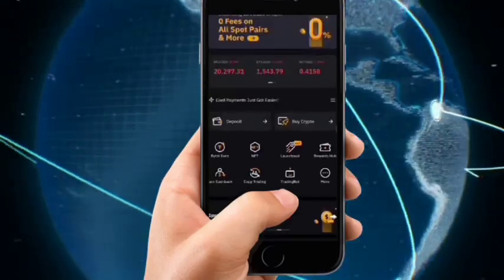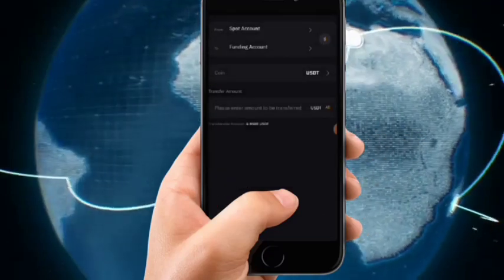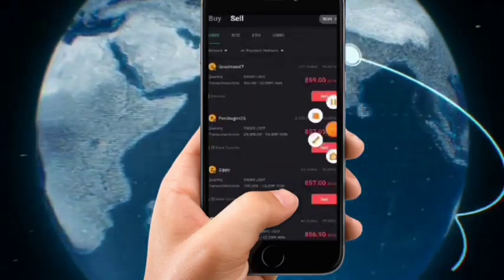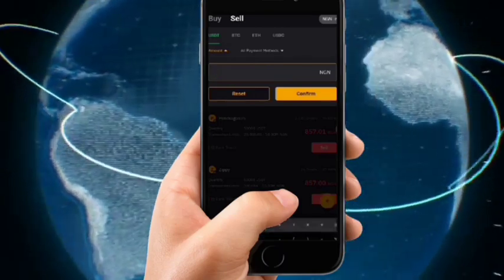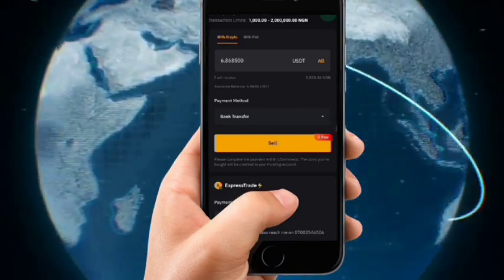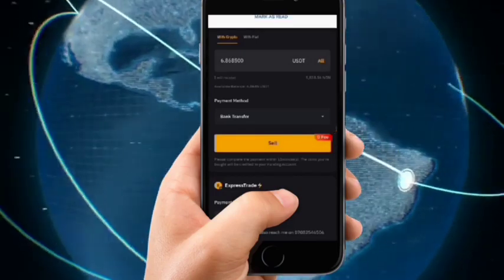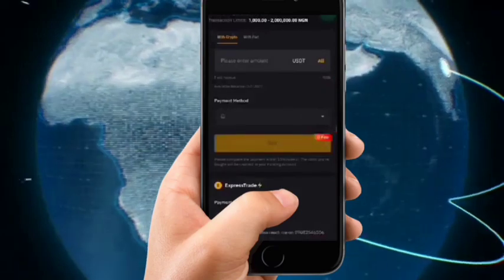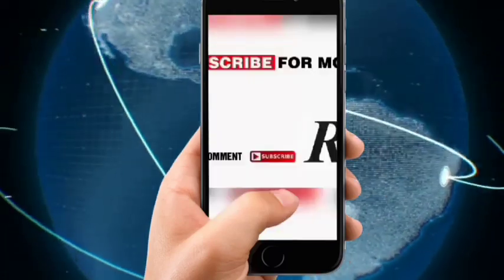How To Fiat Withdraw On Bybit - Learn How To Withdraw Your Money Using P2P On Bybit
In this tutorial, we'll teach you exactly how to withdraw your funds using P2P on Bybit

Say goodbye to complicated withdrawal processes and hello to the convenience of Bybit P2P withdrawal by watching this video to the end without skipping any part

Keywords/tags:
how to withdraw from bybit,
how to withdraw from bybit to binance,
how to withdraw from bybit to metamask,
how to withdraw usdt from bybit,
how to withdraw crypto from bybit,
how to withdraw fiat from bybit,
how to withdraw in bybit,
how to withdraw usdt in bybit,
how to cash out from bybit,
how to withdraw usdt from bybit to binance,
how to withdraw your money from bybit